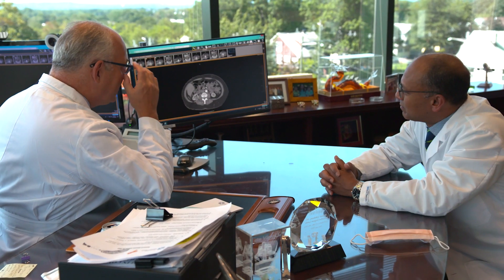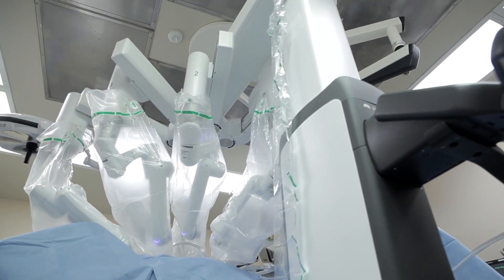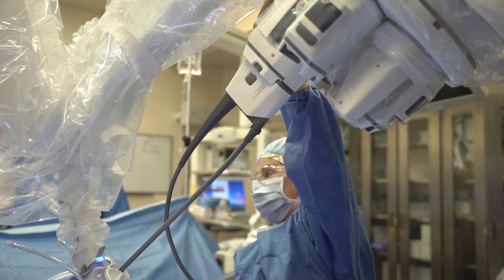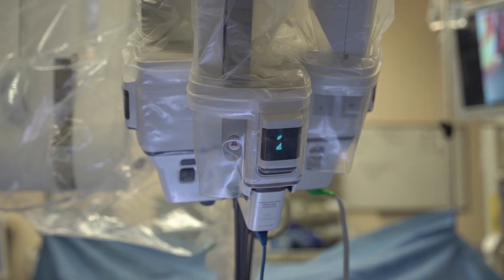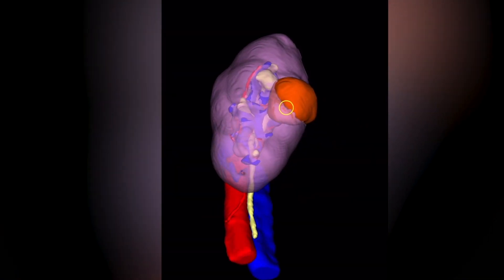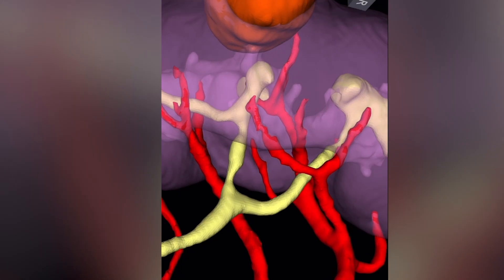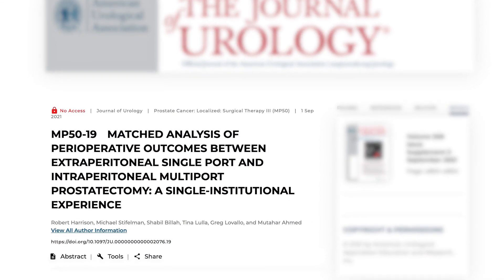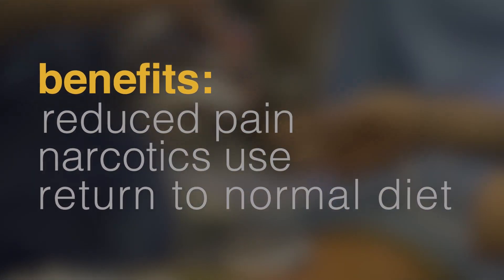Department of Urology, Hackensack University Medical Center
Hackensack University Medical Center pioneered the use of robotic-assisted surgery to treat prostate cancer over a decade ago and we are the first hospital in New Jersey to successfully perform surgeries using the da Vinci SP® Surgical System, which inserts all surgical instruments through one small abdominal incision, improving surgical outcomes and allowing quicker patient recovery. In addition to our single port technology, our surgeons also employ an innovative 3D imaging tool called Iris, to plan their approach to a procedure.